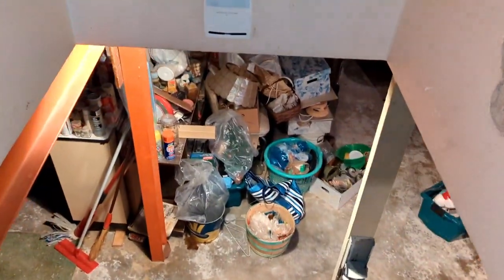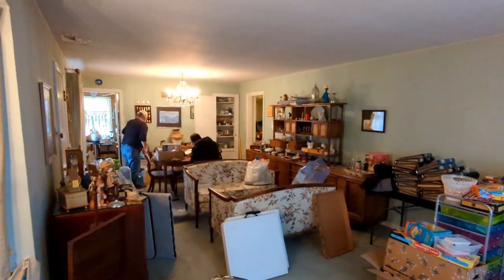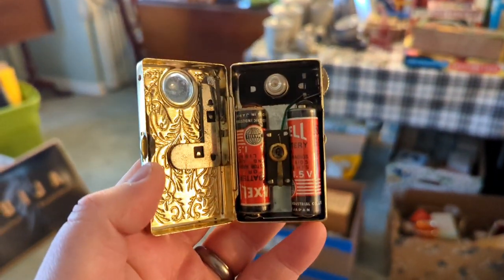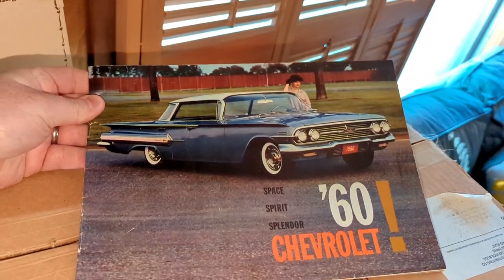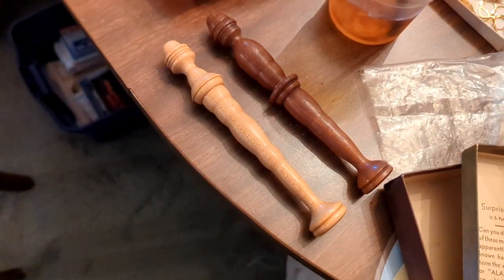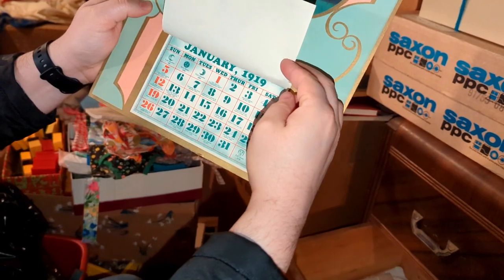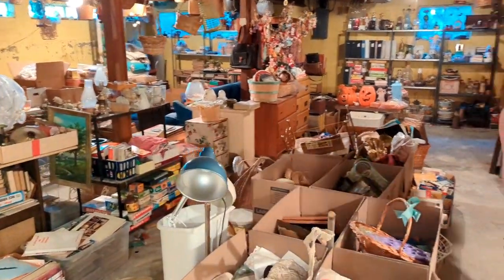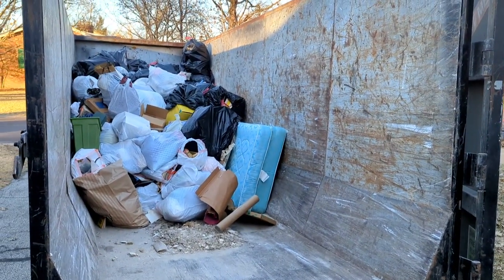What fun items will we find staging this estate sale?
Come with me as I take you on the journey of setting up an estate sale from day 1.  What does the house look like? What will we find?  Do we completely fill the dumpster?  We definitely have our work cut out for us, but we find some unique treasures and transform this house.

PIYP
Pennies In Your Pocket
estate sales

stlouisestatesales.net